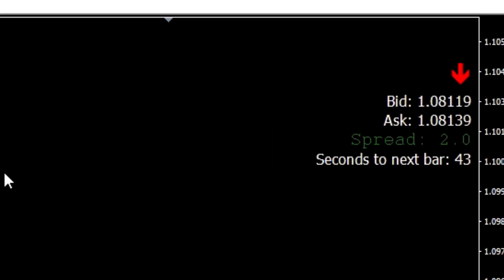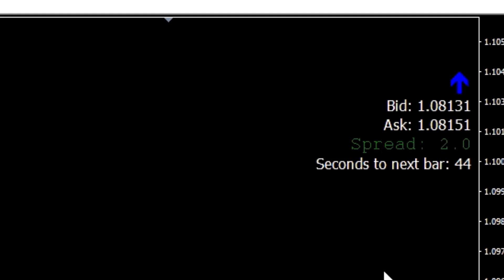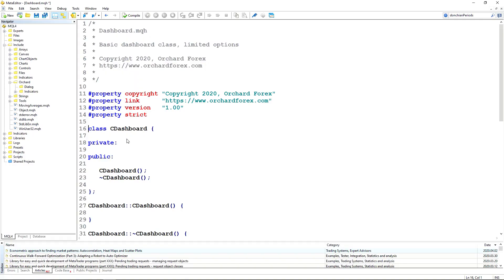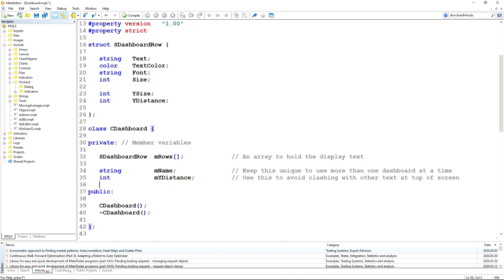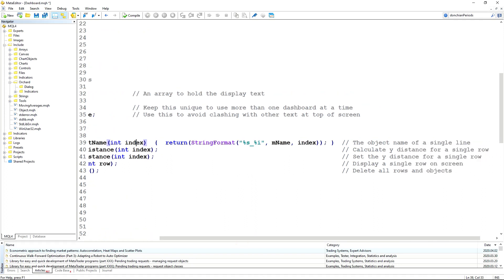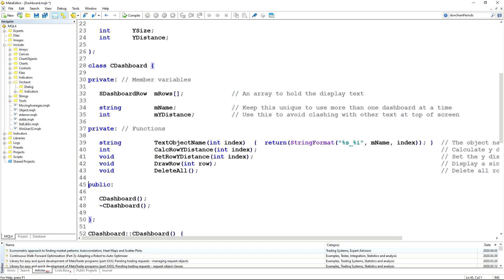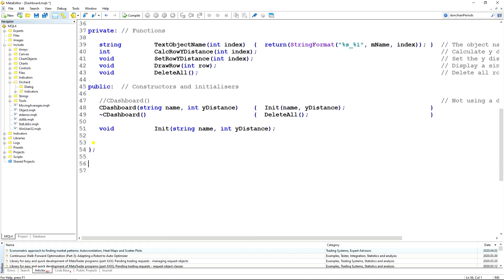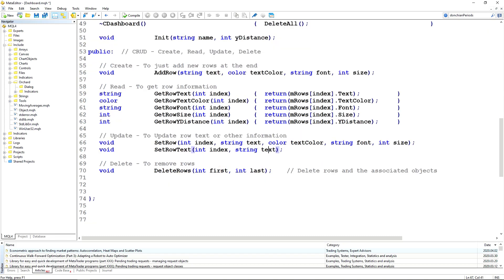MQL4 Object Oriented Programming Part 4 - A Basic Metatrader Dashboard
In this part of the series I demonstrate a simple but useful class to use as a dashboard display, either from an indicator or expert advisor.

The dashboard contains the elements to display text on screen with the application creating the content.

Future parts will extend on this to include:
* Error handling and additional features
* An alternative dashboard approach
* Viewing the dashboard remotely (useful for monitoring a VPS)
* Development of more complex on screen indicators using object oriented techniques
* Development of an expert advisor using object oriented techniques